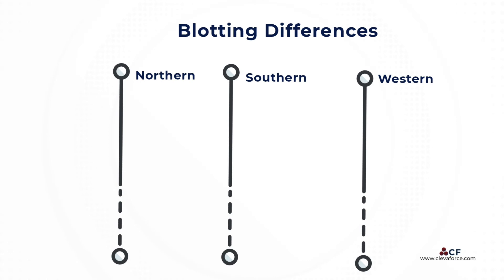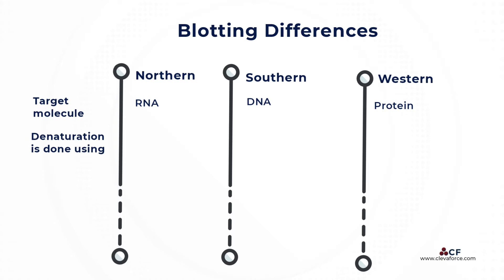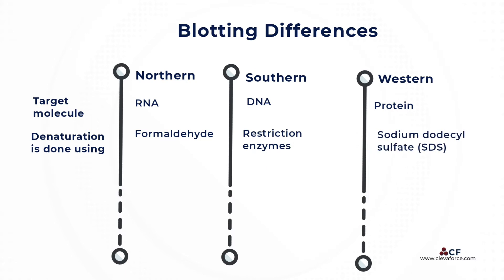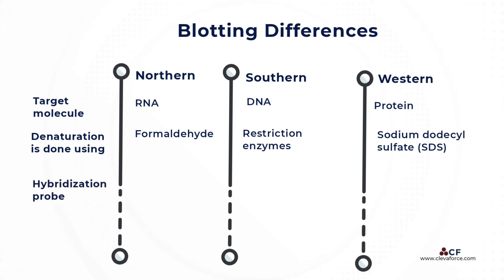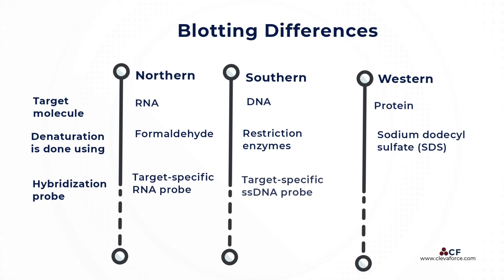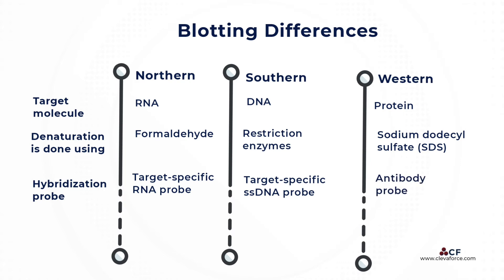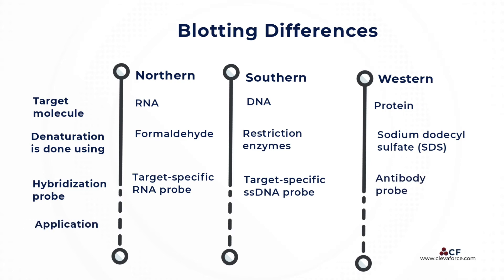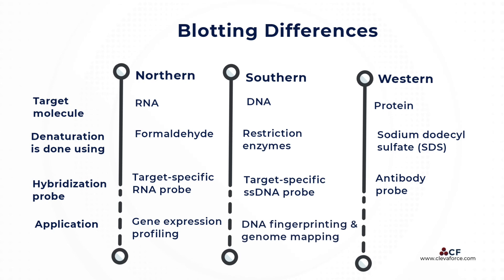Northern Blotting​ vs Southern Blotting​ vs Western Blotting​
Summary of blotting types​